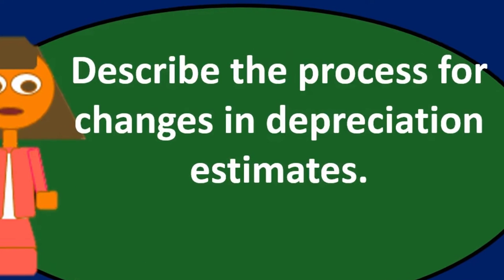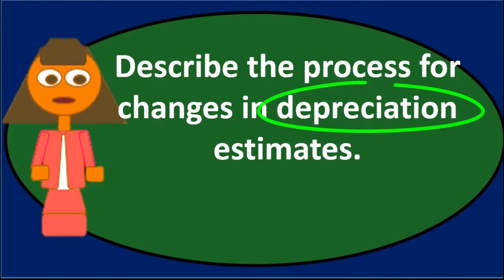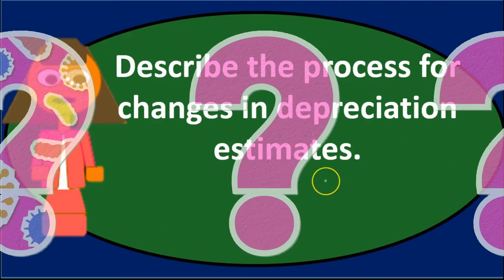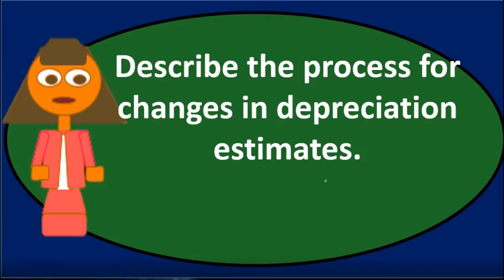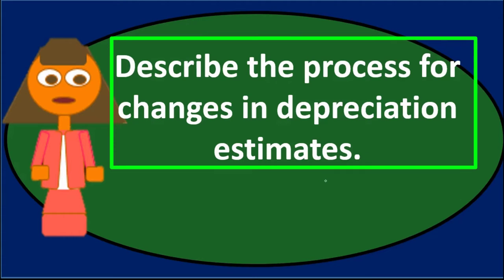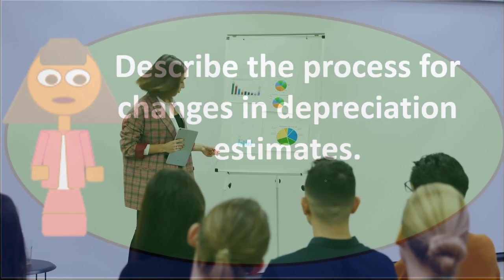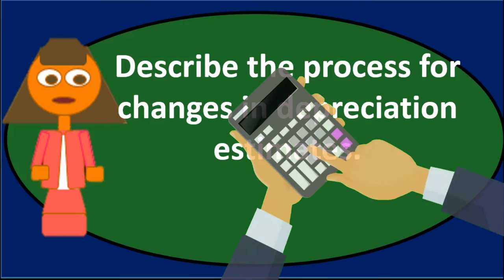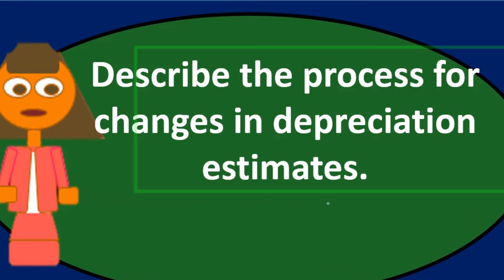Discussion Question - Property Plant and Equipment 40